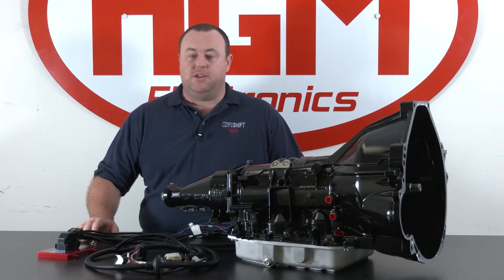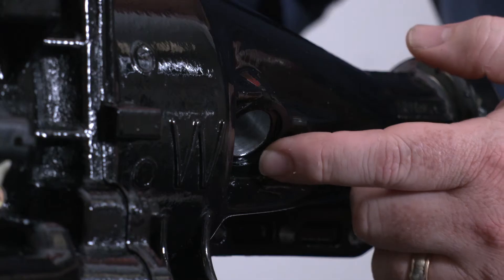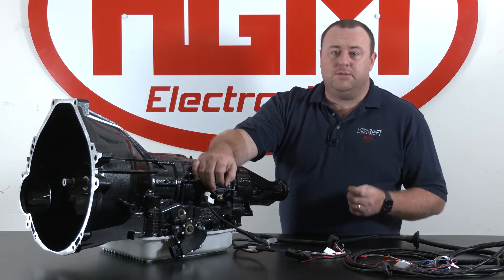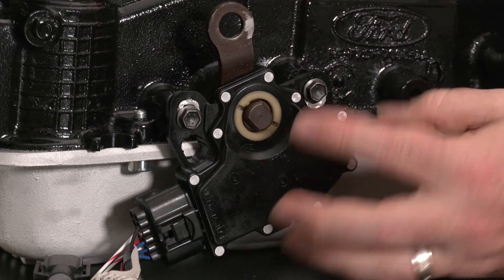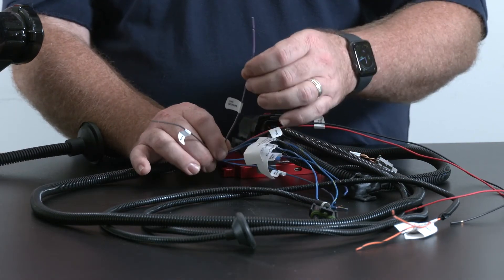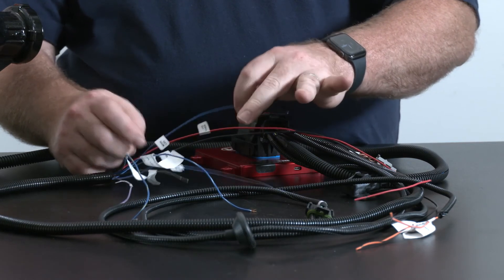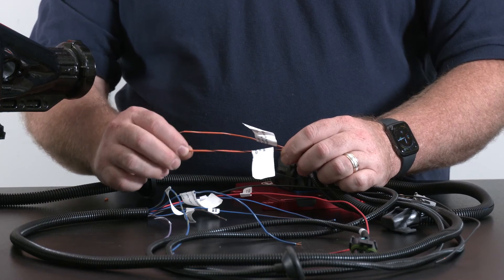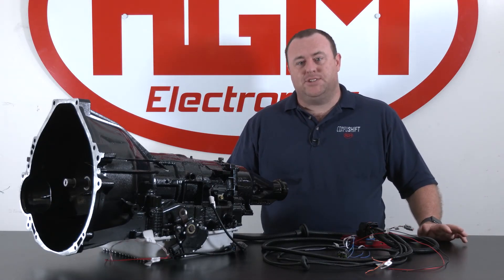4R70E, 4R70W, 4R75E and 4R75W COMPUSHIFT Harness Installation Tutorial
A COMPUSHIFT tutorial video on 4R70E, 4R70W, 4R75E and 4R75W harness installation. It contains information on the harness installation and some useful tips and tricks.